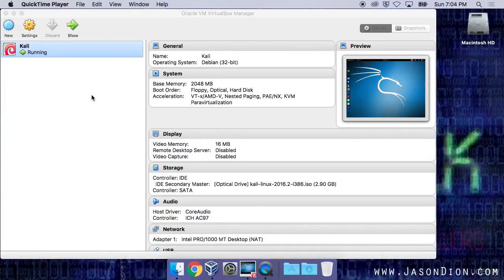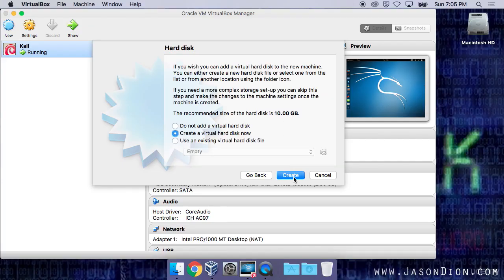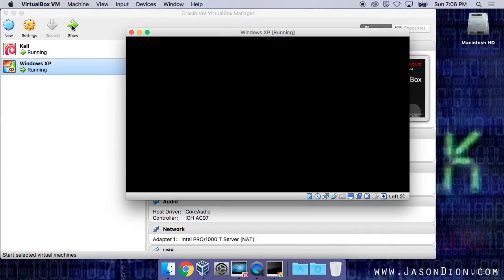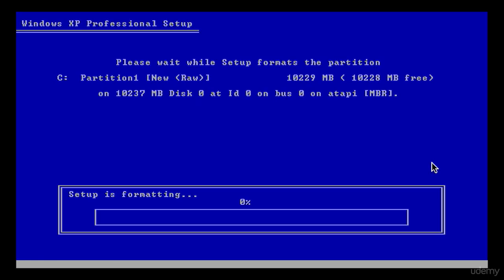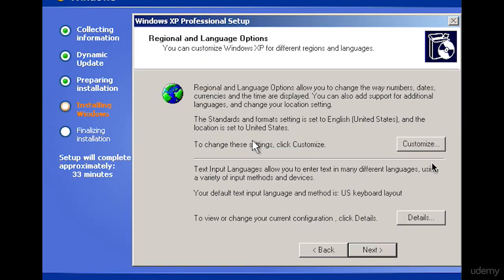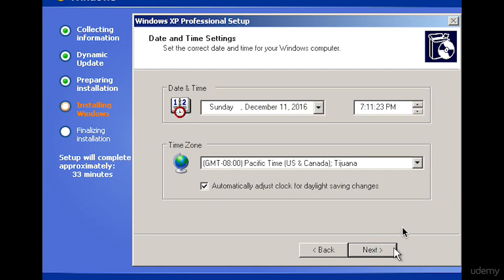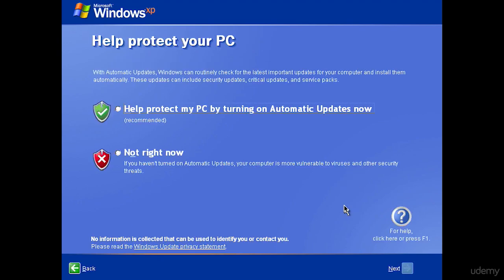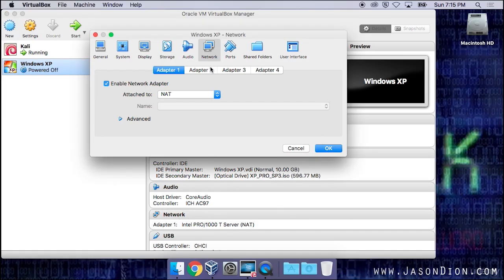Анатомия кибер атаки/ Добро пожаловать /Установка Windows — наша первая жертва